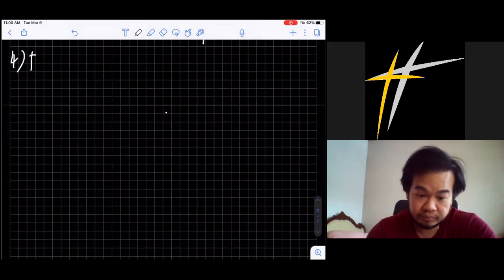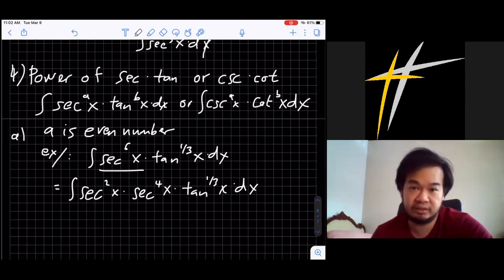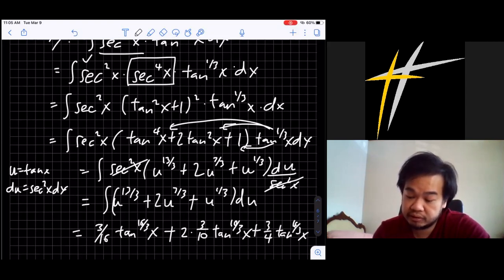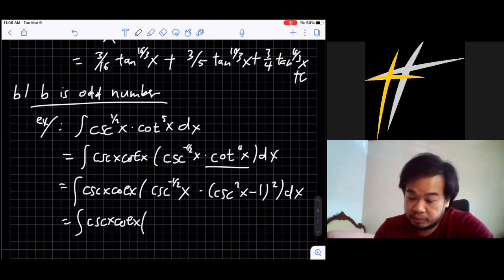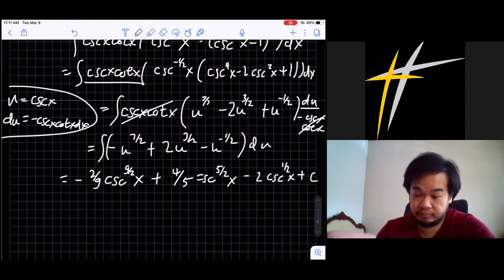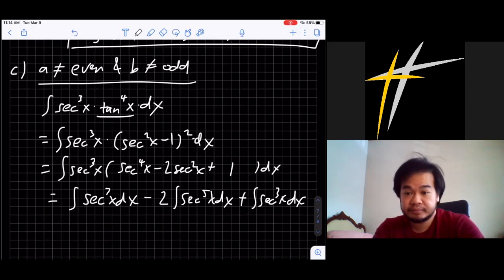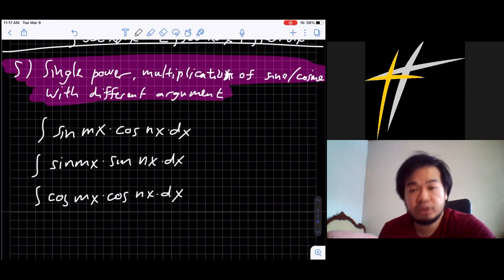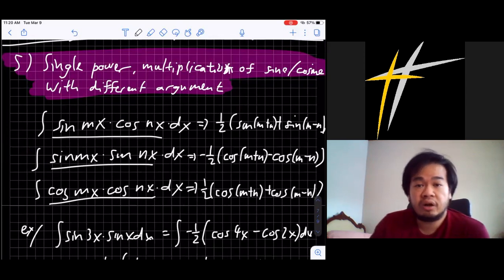C9L5 - Integrating Special Powers of Trigonometric Functions (4 - Sec Tan / Csc Cot)